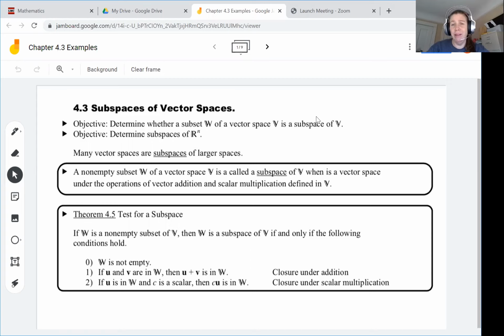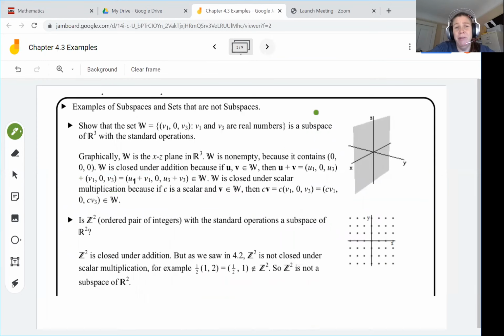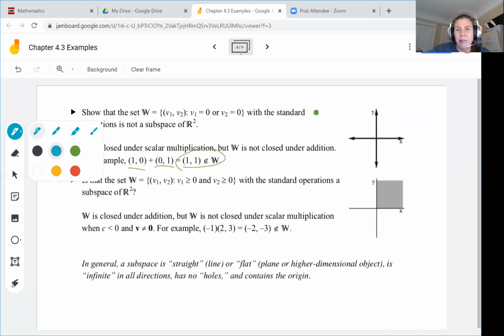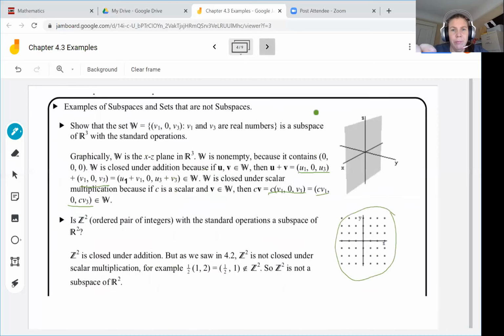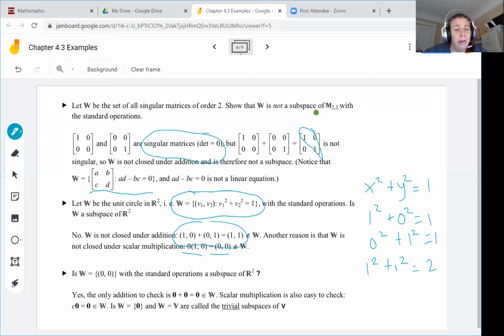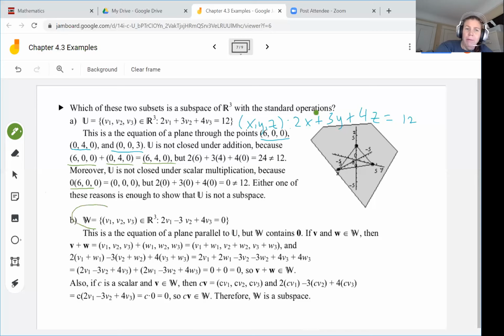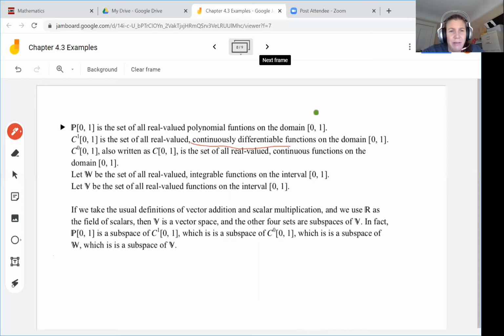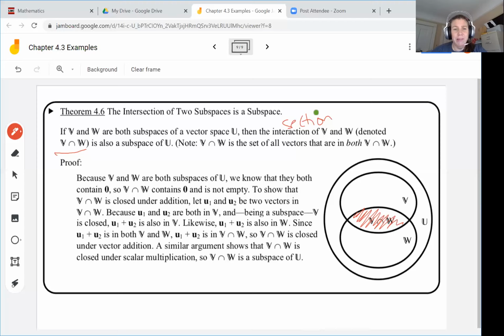Math 250 Subspaces of Vector Spaces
In this video, Professor Julie explains the definition of a subspace of a vector space, related theorems, explains examples of subspaces, and examples of sets that are not subspaces.